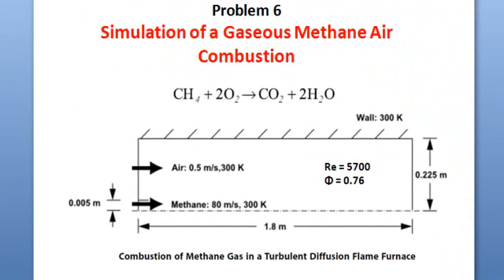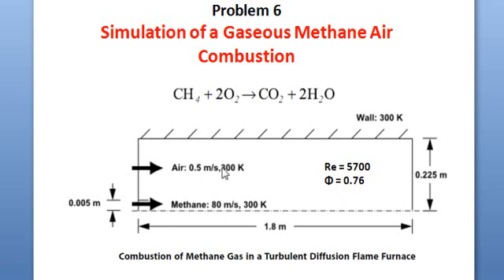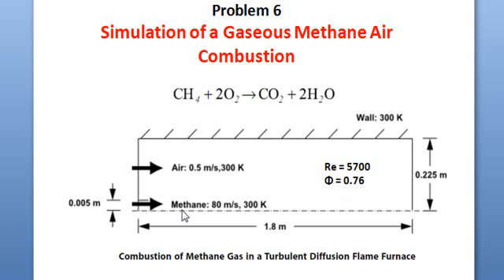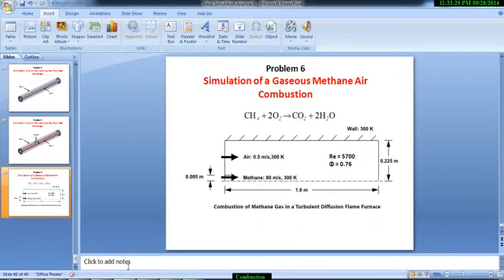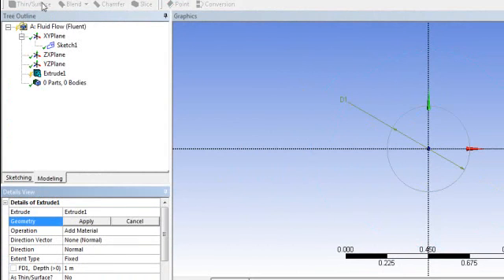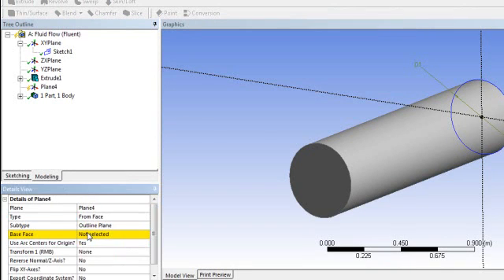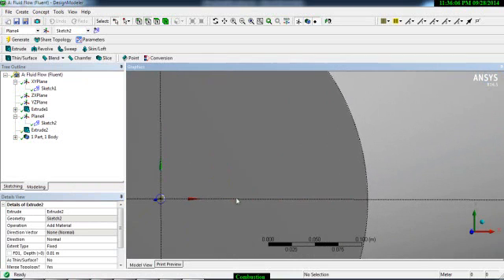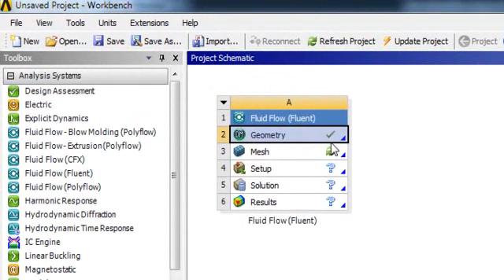Tutorial 9 - Part 1 - MECH 4316 - Thermal System Design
This is video 1 of 4 showing the steps involved in the modeling of a methane-air combustion reaction. In this video the problem and geometry are defined.